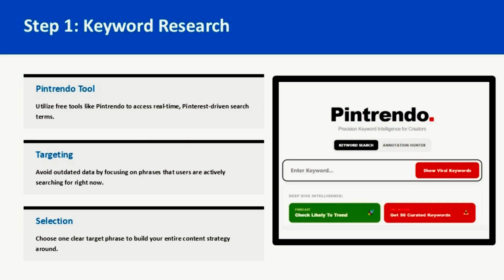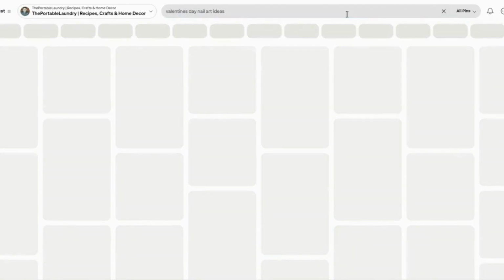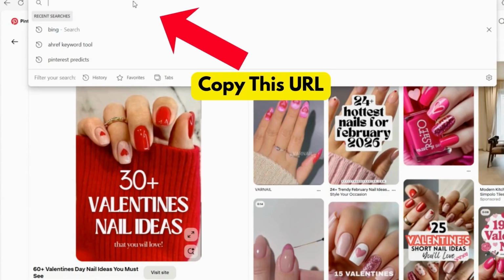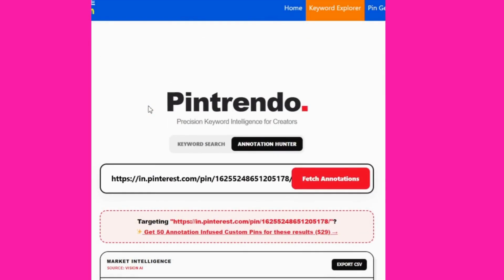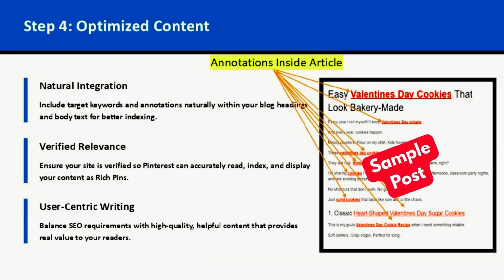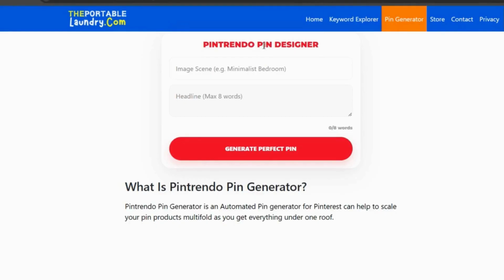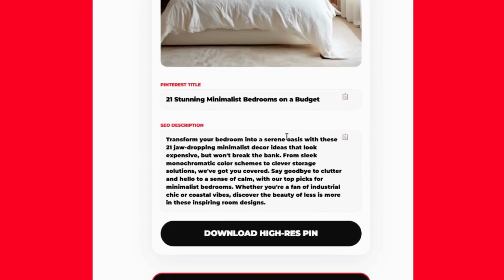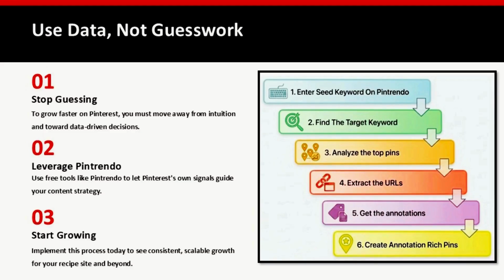68k Clicks Pinterest Traffic Case Study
If you’re struggling to get Pinterest traffic to your blog or recipe site, this video will change how you look at Pinterest SEO forever.

In this Pinterest case study, I break down the exact workflow I use to drive consistent website traffic from Pinterest using real data, not guesswork. This is not a surface-level Pinterest tutorial. I’m showing what most people skip — how Pinterest actually understands content.

This strategy works for blogging, recipe sites, niche sites, and content creators who want long-term traffic.